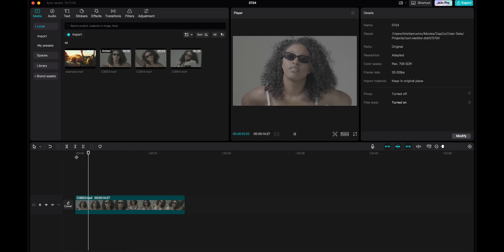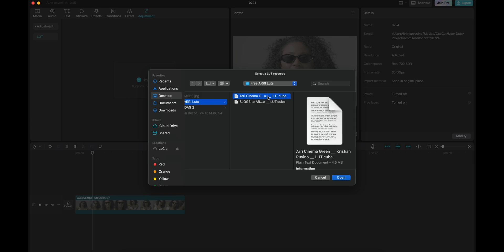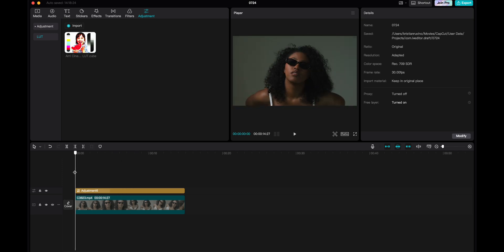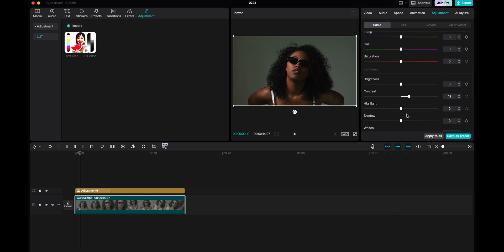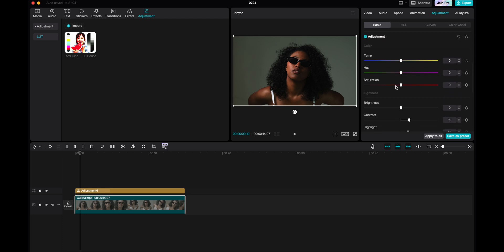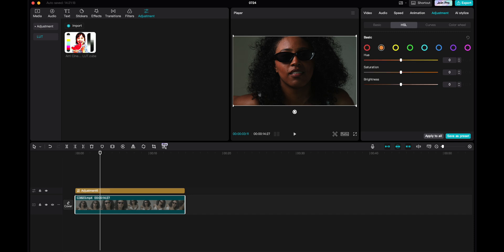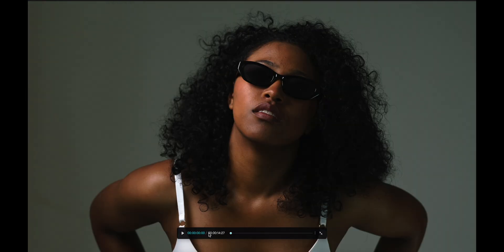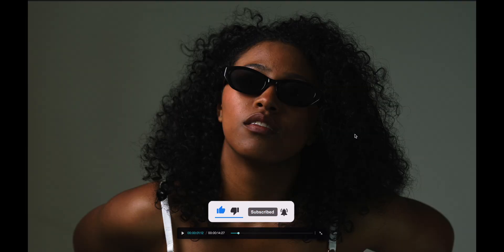How to Grade Slog3 in CapCut // Easiest Way in 2 minutes // FREE LUT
S-LOG3  FREE LUT COLORGRADING TUTORIAL/BREAKDOWN
In this video I explain how you can color grade SLOG3 in CapCut in 2 super easy and in two minutes using my own "ARRI"  LUT that you can download for free, link below,.